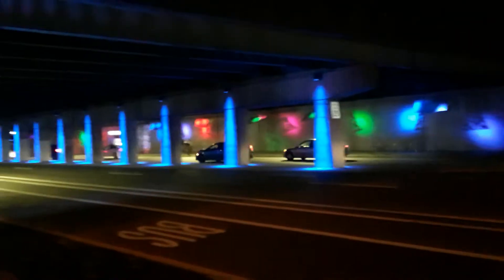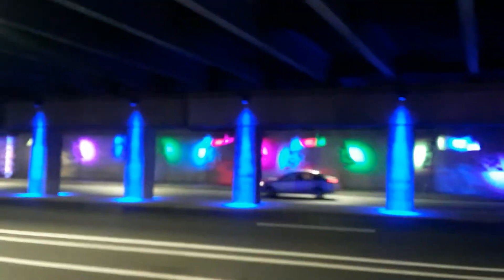Spring Garden El Stop